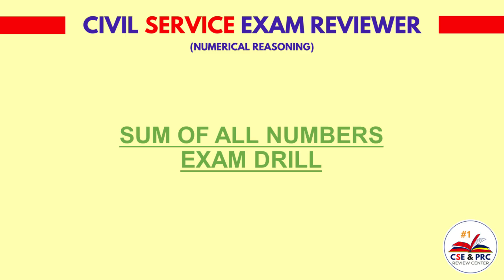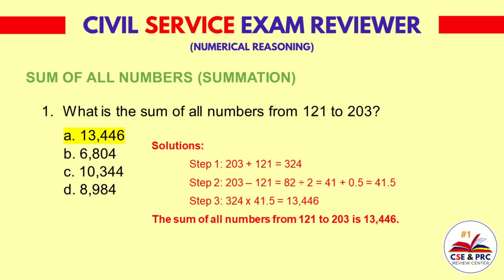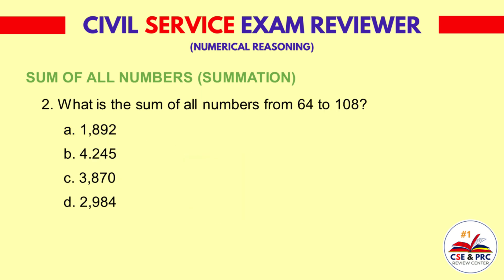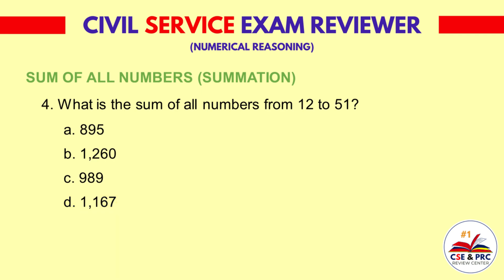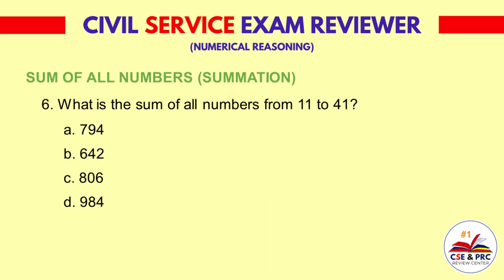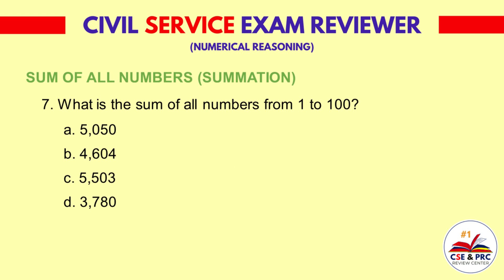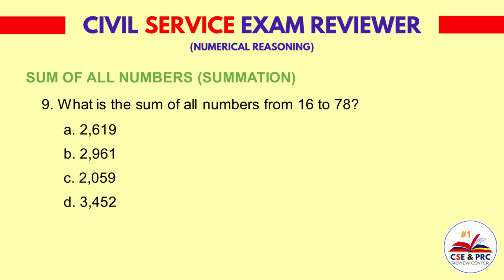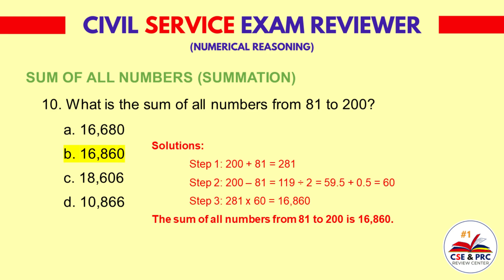Civil Service Exam Drill for 2024 (NUMERICAL REASONING -SUM OF ALL, ODD, AND EVEN NUMBERS Part 2)